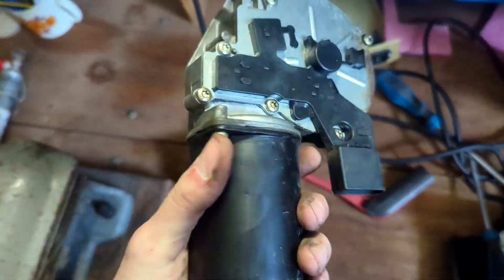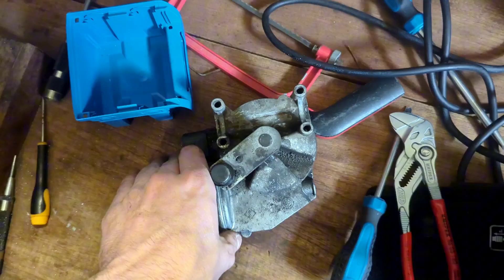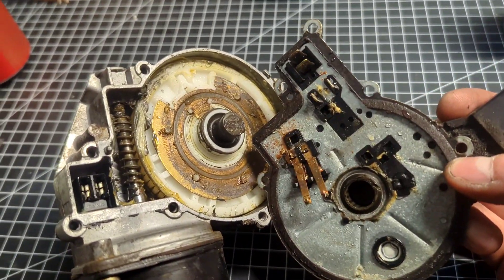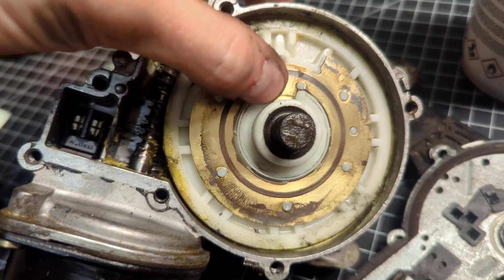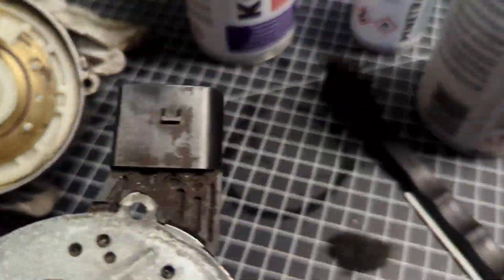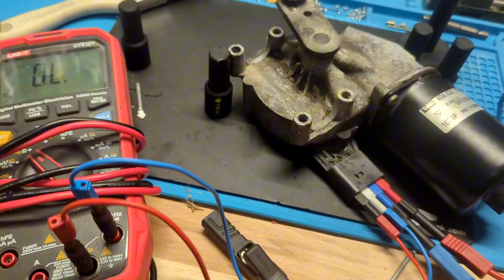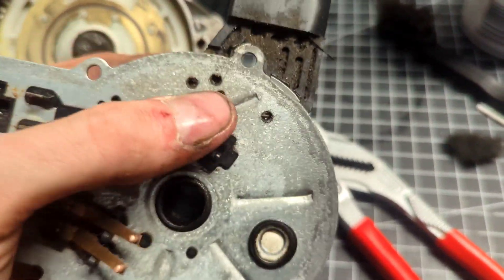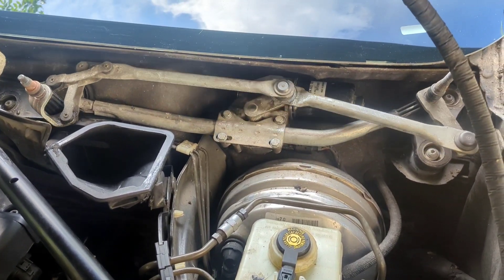BMW E60/E61 front wiper sensor repair (fix multi swipe on single swipe stopping randomly)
In the video I neglected to mention that I also slightly bent the 2 copper contacts to increase the preload force on the commutator.

I should have also been more clear about the video with the multimeter - it was from sometime mid-process. I was able to get more consistent single beep per turn, but never perfect. Despite this I have not encountered a single wiper problem in 2 months after the fix.